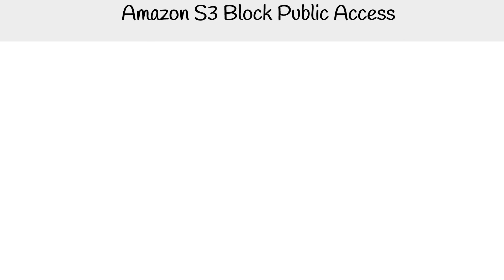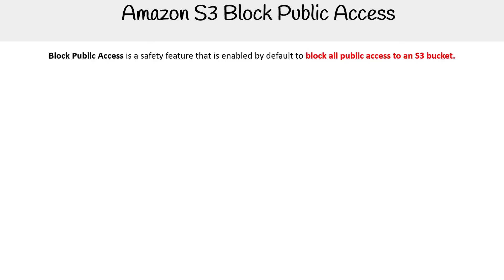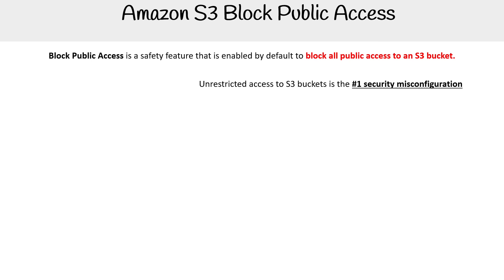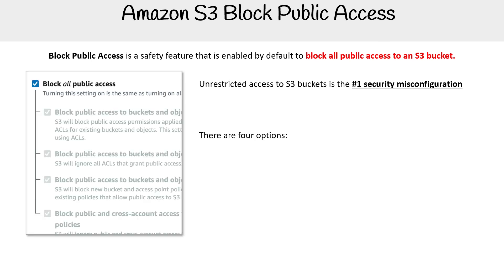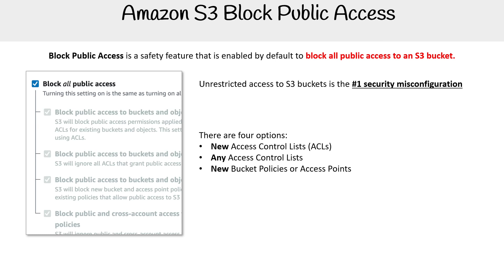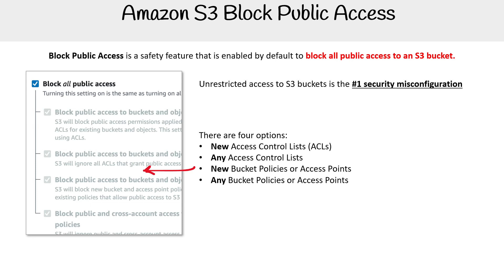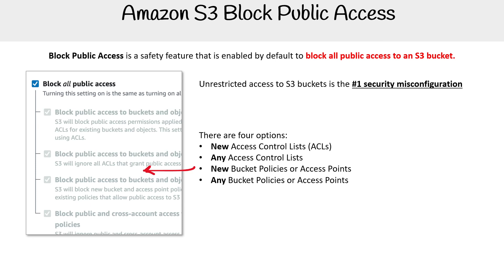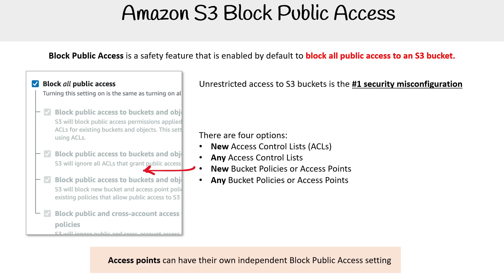Amazon S3 Block Public Access - AWS Course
Learn how to configure Block Public Access in Amazon S3 to prevent unintentional exposure of your data and enhance security.